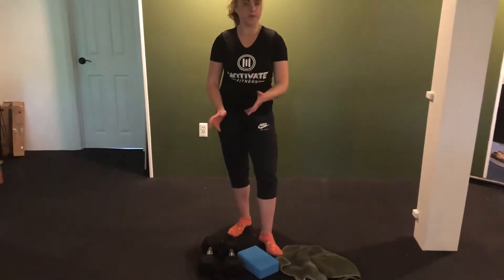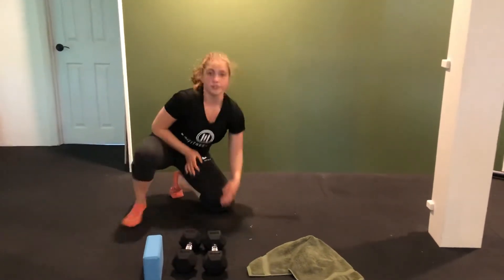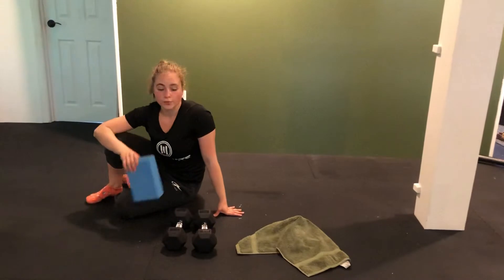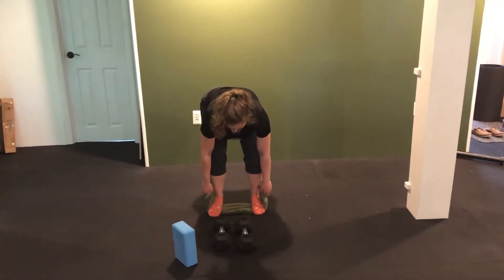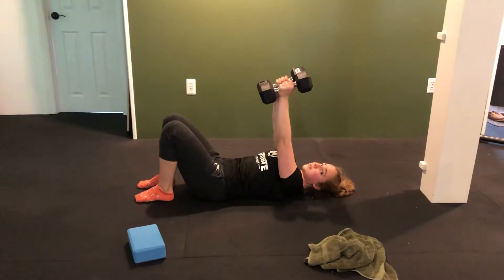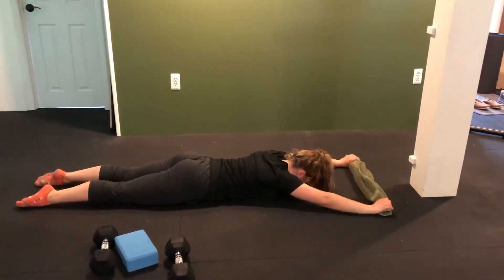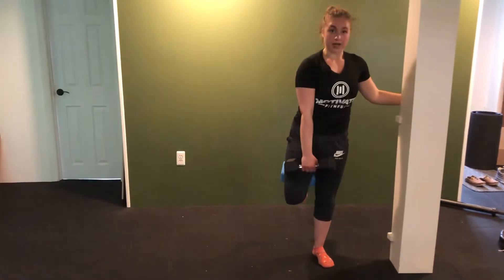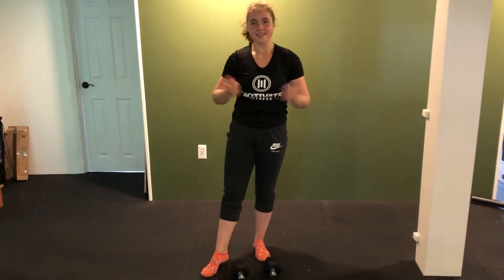Monday Strength - 5/11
Equipment needed:
Towel
DBs/Weights of any kind
Yoga block/pillow

(Isometric “iso” training block)

Ring of fire:
Ipsilateral dying bug x10
Pushup hold 30 sec
Pillow crunch up x10 on shins (20 reps total)

Iso hammer bicep curl 30 sec into supinated reps x10-15
Towel iso 30 sec into DB squats x10-15

DB fly iso with alt reps x10-15
Towel superman press x10-15

SL supported RDL with block squeeze x12
Lateral raises and hold x12